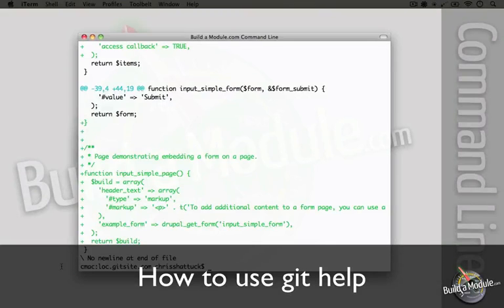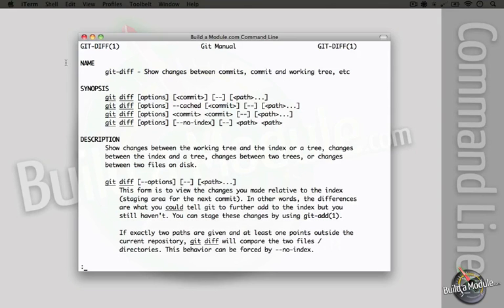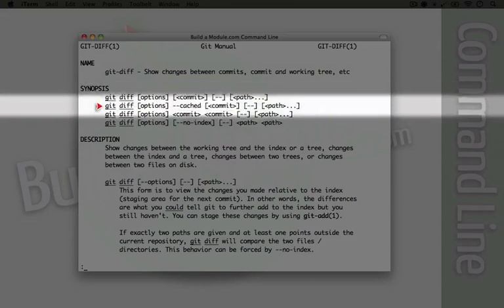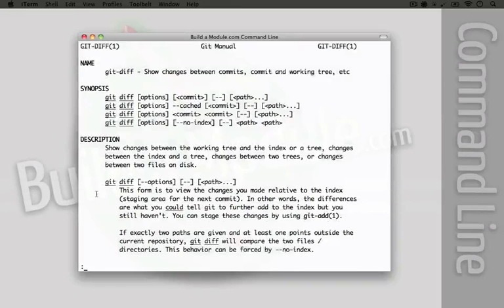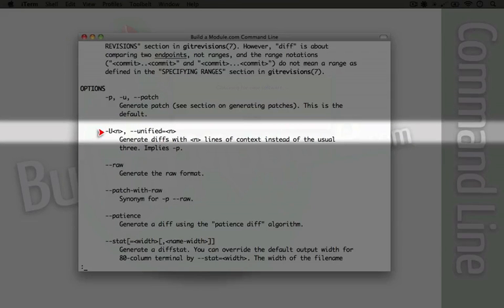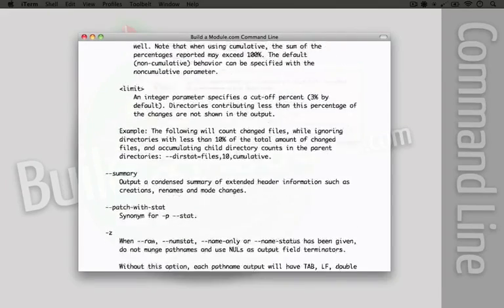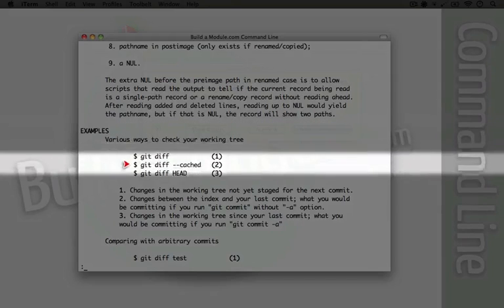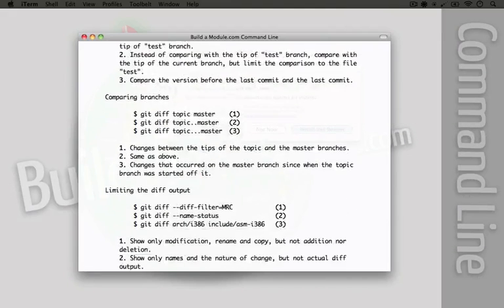16. How to use git help (a Drupal how-to)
There are currently 5 collections available, including:

Here's a short excerpt from the video: "Now, you can do some fun things with the diff command. So let's go ahead and look at a couple of example. I'm going to type git help diff to open up some help on the diff command. Now, we can use this help command on any command inside of Git to learn more about it. Let me just walk you through the main sections of each one of these entries. So this opens up the Git manual to the specific page where the command is being discussed and it opens up in vim. So again, we can press down to scroll down..."